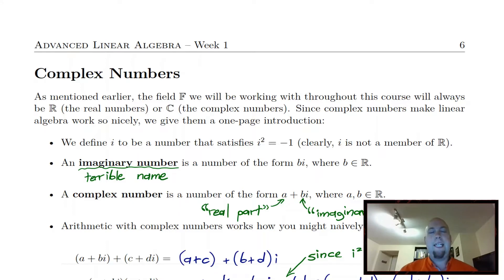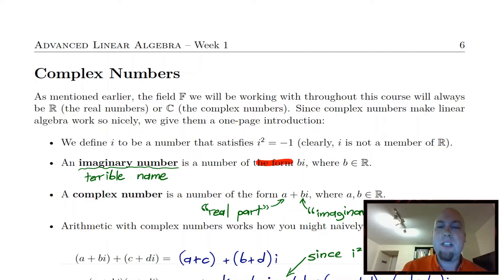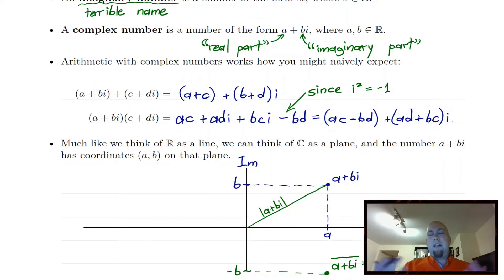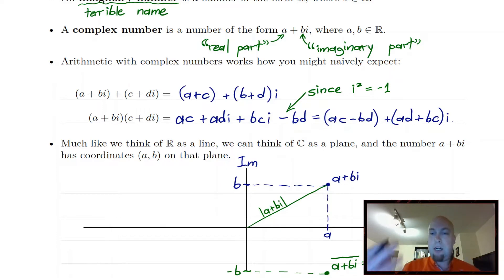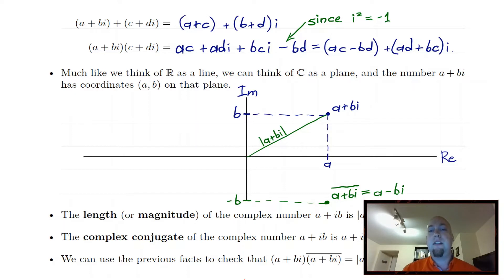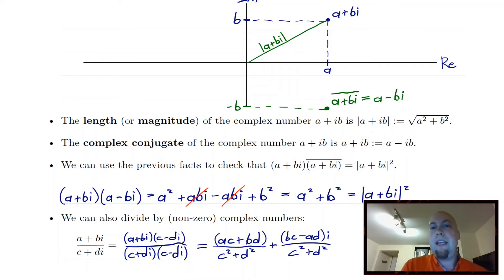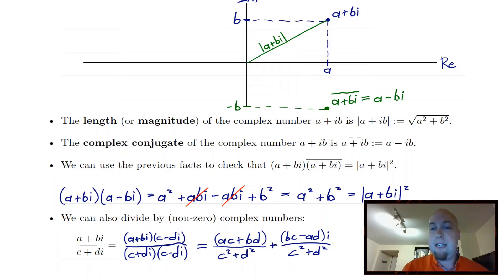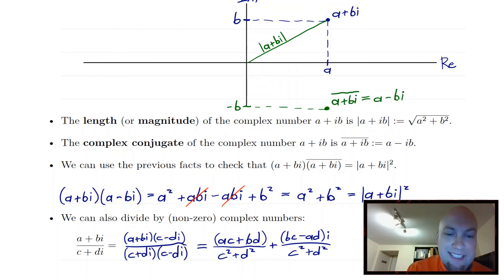Advanced Linear Algebra - Lecture 1.5: Complex Numbers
In this lecture, we learn a bit about complex numbers.

Timestamps:
00:00 - Introduction
01:00 - What is i?
02:00 - Adding and multiplying
03:35 - Complex plane
04:30 - Magnitude, complex conjugate
06:35 - Division